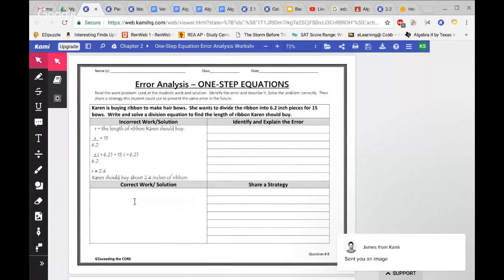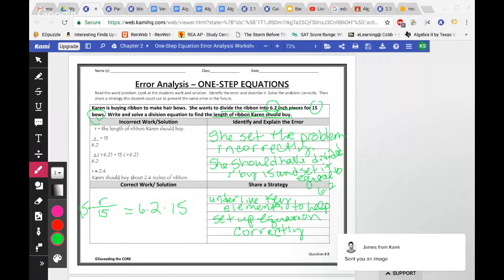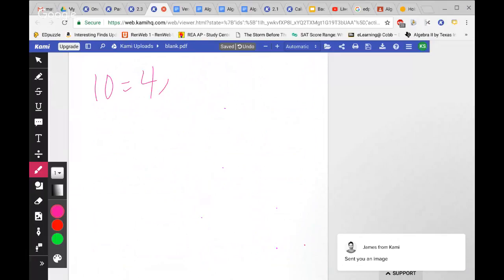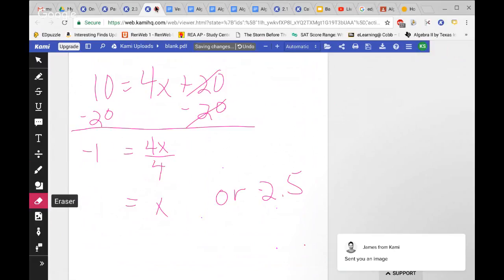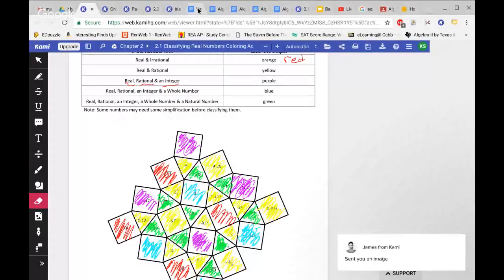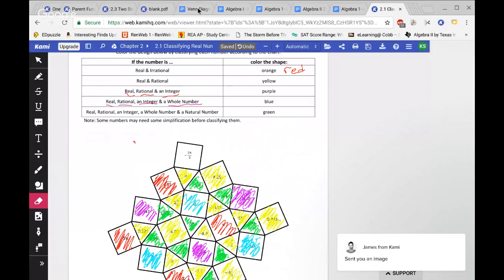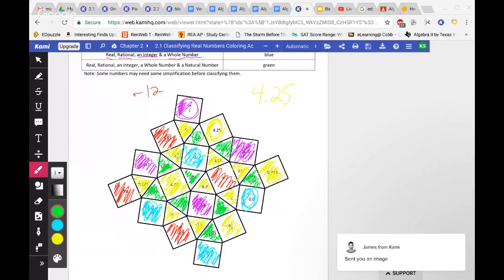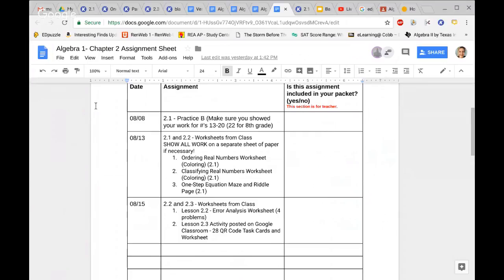Math Lab - Algebra I - August 16, 2018